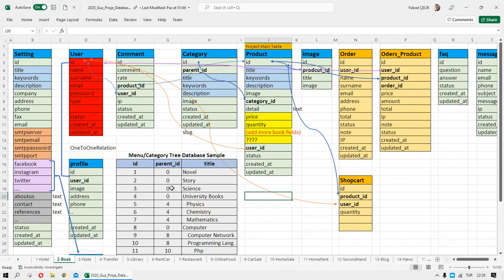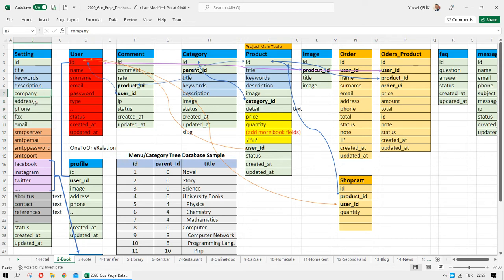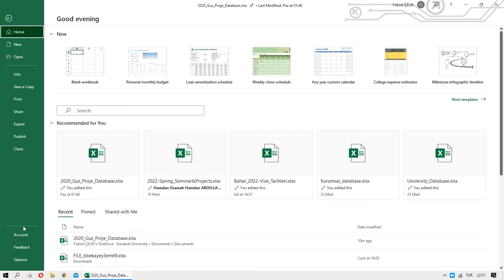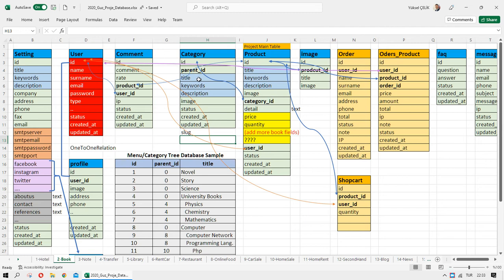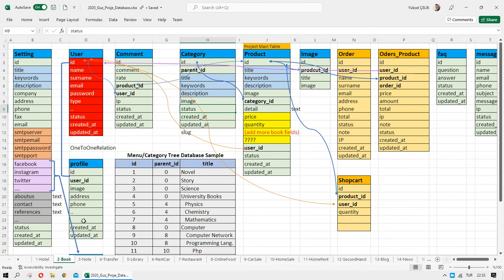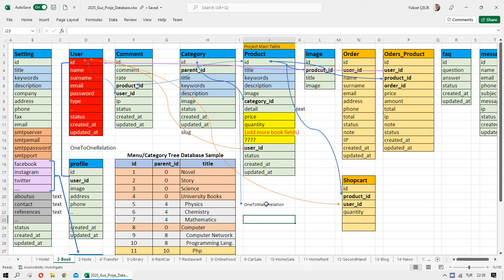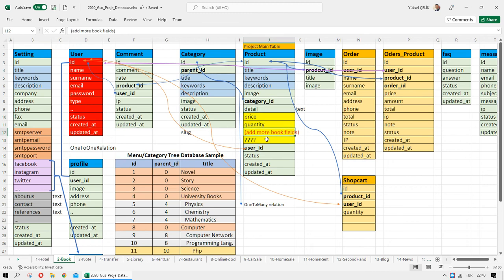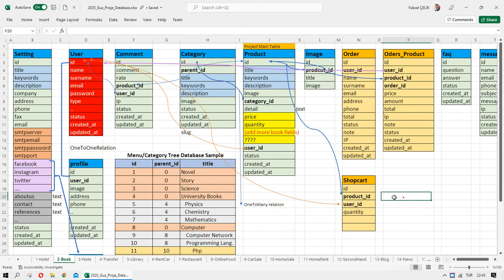8 Laravel Ecommerce Database Structure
Laravel Ecommerce Database Structure